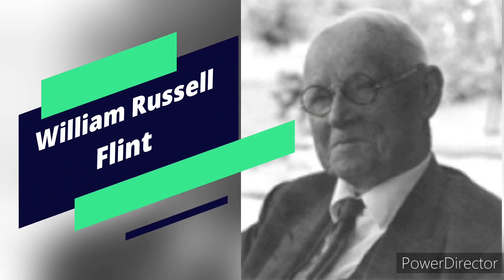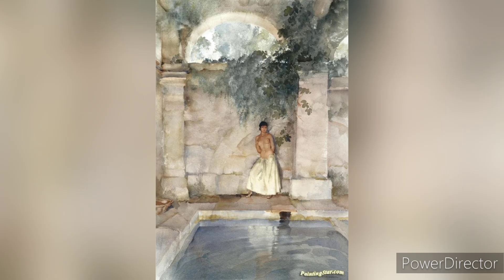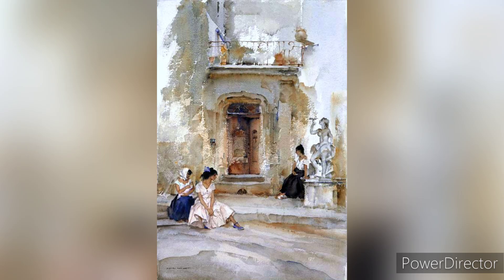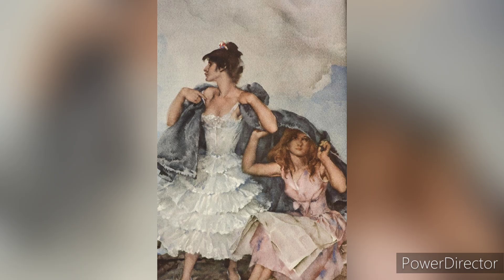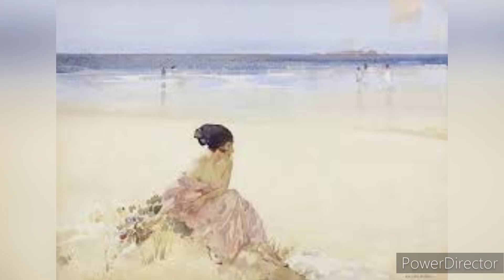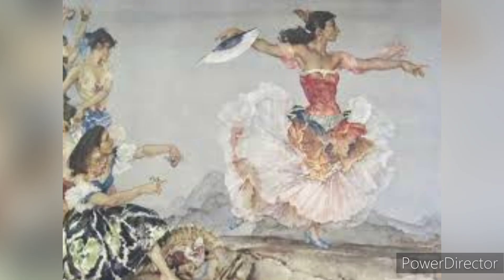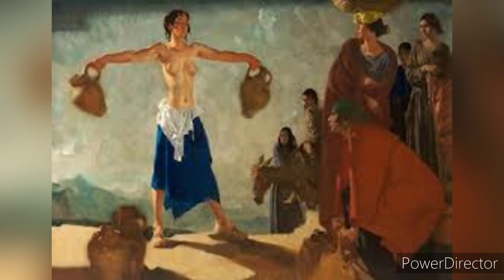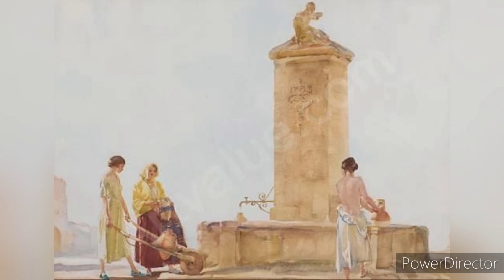Sir William Russell Flint: A Renowned British Painter.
Sir William Russell Flint (1880–1969) was a British artist best known for his skillful watercolors, particularly of beautiful women and classical settings. His work is celebrated for its delicate style, vibrant colors, and exquisite detail, making him one of the most famous watercolor artists of the 20th century